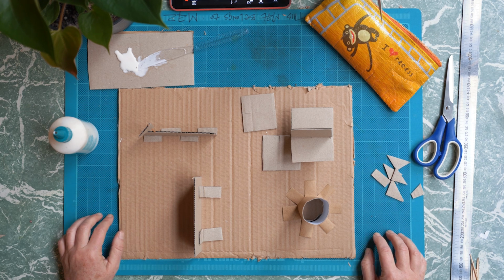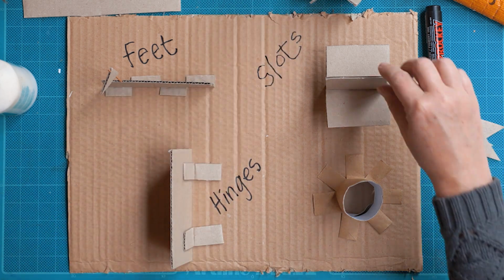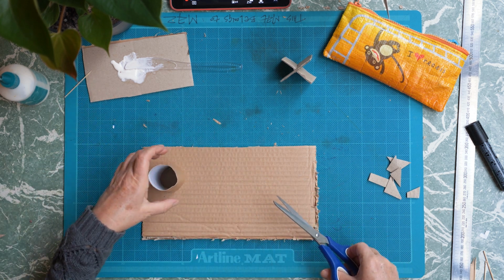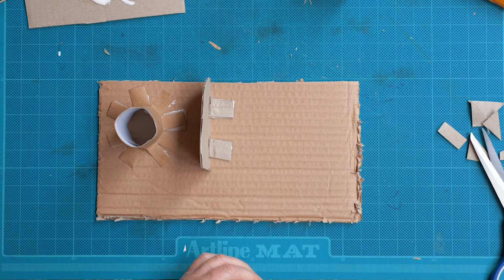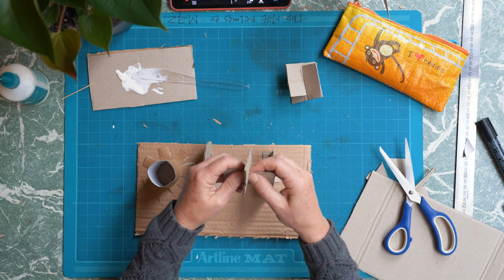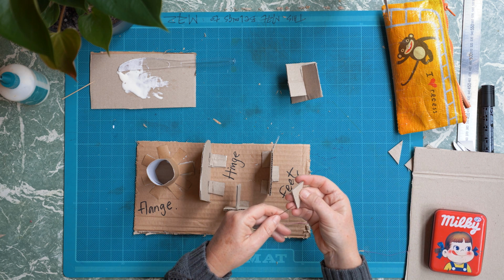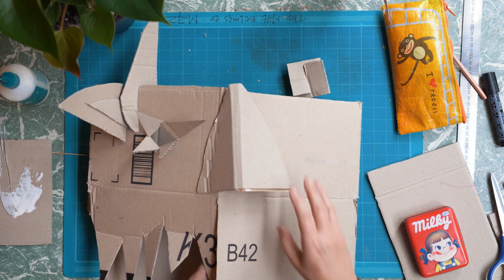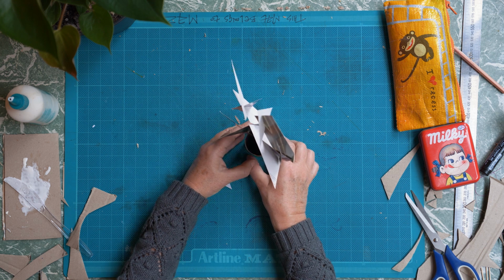How to make Cardboard Costumes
With cardboard, PVA glue and scissors you can make amazing costumes and models. Learn how to make flange, slot, hinge and feet joins so you can create lots of exciting things with cardboard. Ideal for primary grades 4 to 6.